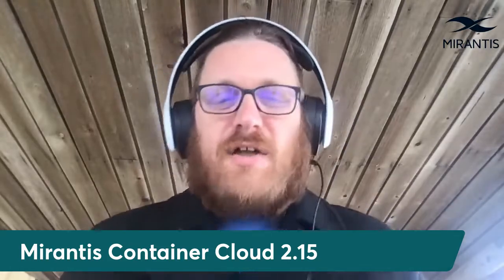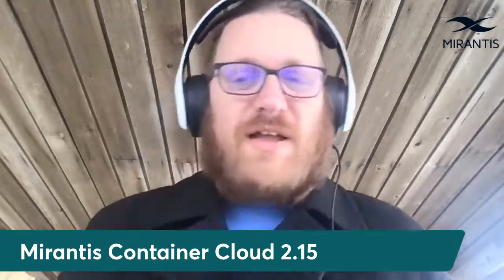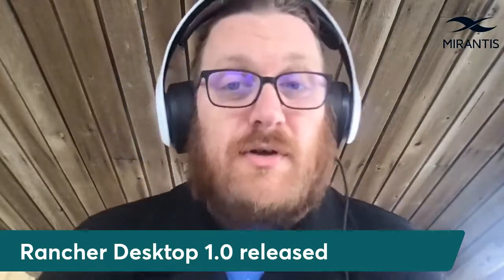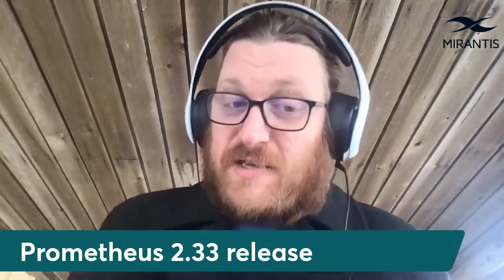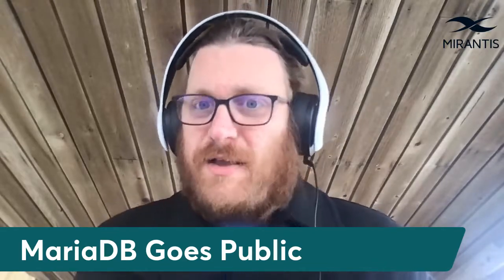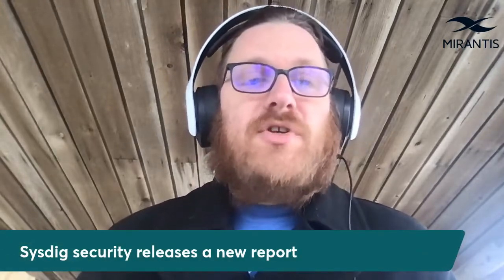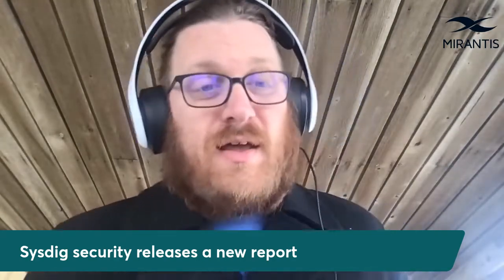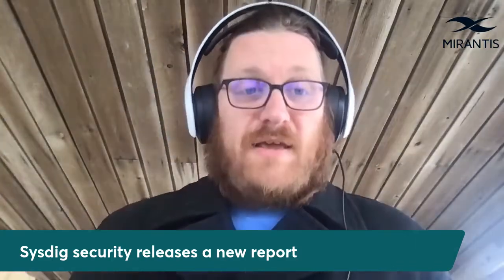Cloud Native & Industry News - 2/3/22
Each week, Nick Chase, Director of Technical Marketing, and Eric Gregory, Sr. Technical Writer, break down the interesting & impactful stories from across the cloud native technology landscape. Topics for this session include:
- Details of the recent Mirantis Container Cloud release
- The release of Rancher Desktop 1.0
- Recent release of Prometheus 2.33
- MariaDB announces IPO
- Sysdig's recent container security report
- An update on the ongoing cryptocurrency & blockchain discussion

To learn more about the latest features and updates in Mirantis Container Cloud 2.15, check out our release blog